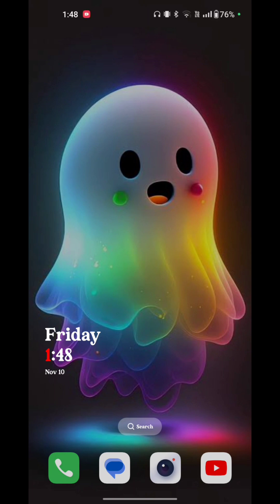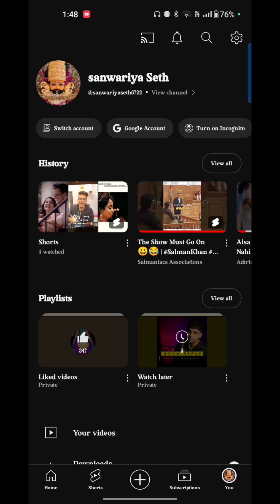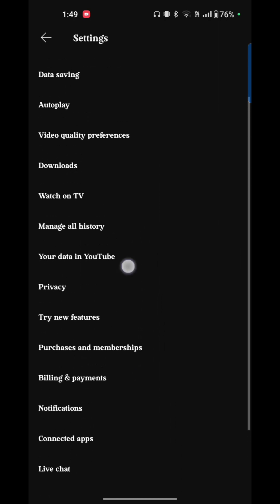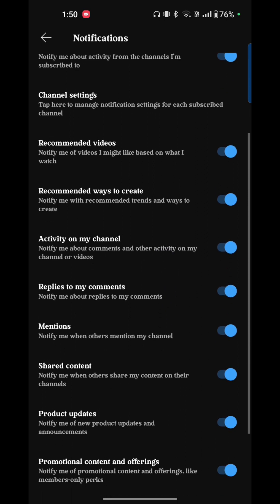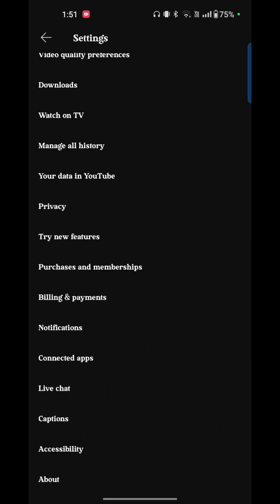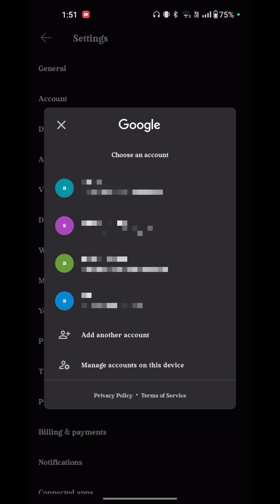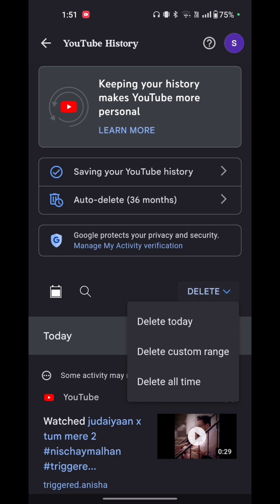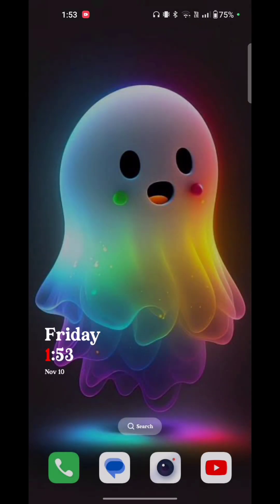How to turn off video suggestions on YouTube - Full Guide 2023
As of my last knowledge update in January 2022, YouTube doesn't provide a direct option to turn off video suggestions entirely. However, you can take some steps to customize and improve your YouTube recommendations based on your preferences. Keep in mind that YouTube's features and settings may evolve, so it's a good idea to check the latest YouTube Help resources for any updates.

Here are some general steps to help manage and improve your YouTube recommendations:

1. **Open YouTube:**

2. **Sign In:**
   - Sign in to your YouTube account if you're not already signed in.

3. **Access Settings:**
   - Click on your profile picture in the top right corner and select "Settings."

4. **Choose "History & Privacy":**
   - In the left sidebar, click on "History & Privacy."

5. **Adjust Watch History:**
   - You can manage your watch history to influence the recommendations. If you don't want certain videos to influence your suggestions, you can remove them from your watch history.

6. **Pause Watch History:**
   - You also have the option to pause your watch history temporarily, which can prevent recent views from impacting your recommendations.

### On YouTube Mobile App (iOS/Android):

1. **Open YouTube App:**
   - Open the YouTube app on your mobile device.

2. **Sign In:**

3. **Access Settings:**
   - Tap on your profile picture in the top right corner.

4. **Go to Settings:**

5. **Choose "Autoplay":**
   - Tap on "Autoplay."

6. **Disable "Autoplay on Home":**
   - Turn off the switch next to "Autoplay on Home" to prevent videos from automatically playing when you scroll through your homepage.

7. **Clear Watch History:**
   - You can also clear your watch history in the settings, which may influence your recommendations.

### Additional Tips:

- Interact with Recommendations: Engaging with or dismissing video recommendations helps YouTube understand your preferences better.

- Use Incognito Mode: If you don't want your browsing history to influence your recommendations, you can use Incognito mode in your web browser or the equivalent on the YouTube app.

- Check for Updates: YouTube's features and settings may change, so it's a good idea to check the latest YouTube Help resources for any updates.

Remember that YouTube's recommendation algorithm aims to provide content that aligns with your interests, and the ability to entirely turn off recommendations might not be available due to the platform's design.